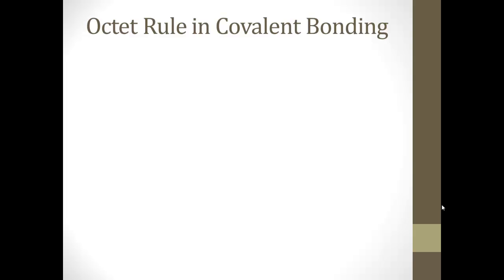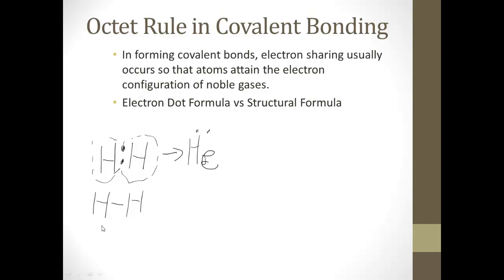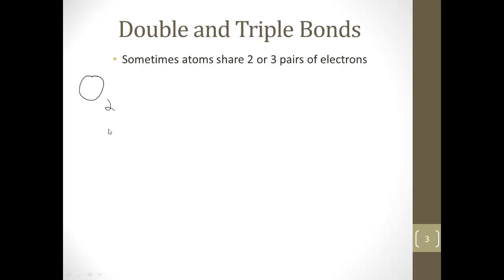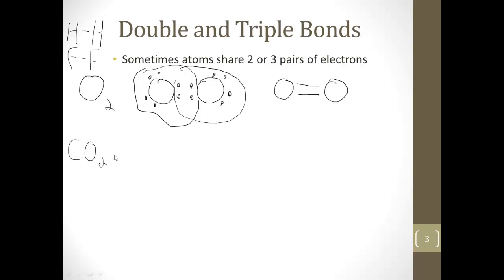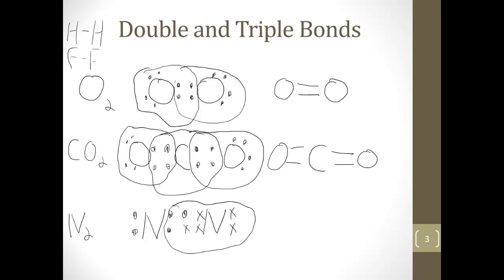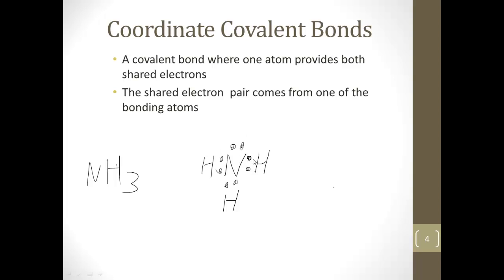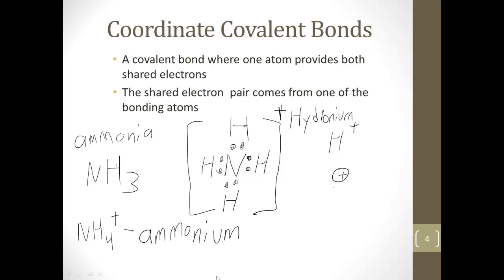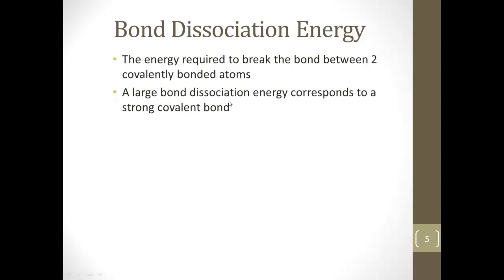8 2 The Nature of Covalent Bonding